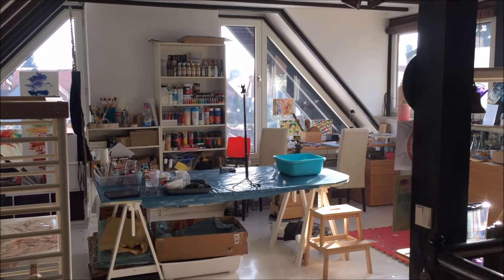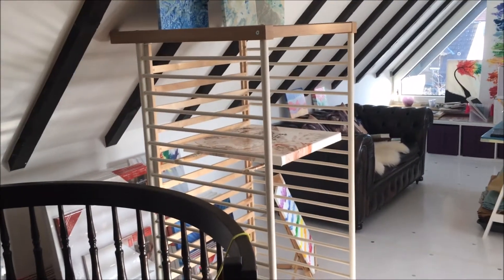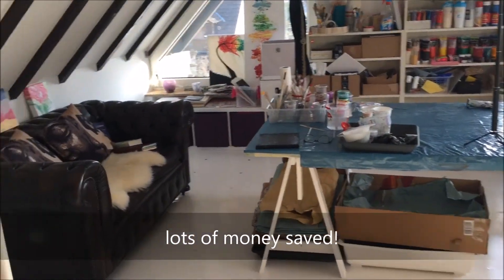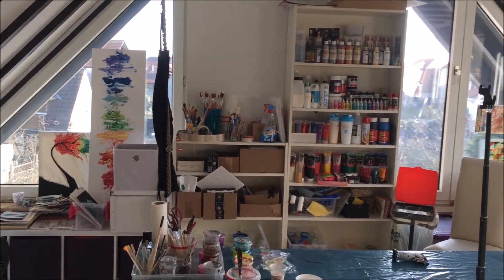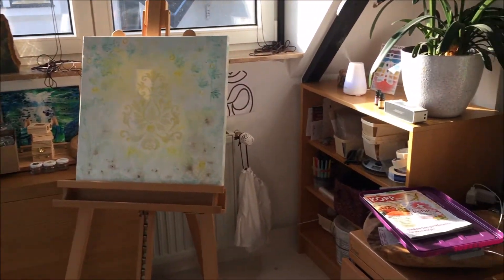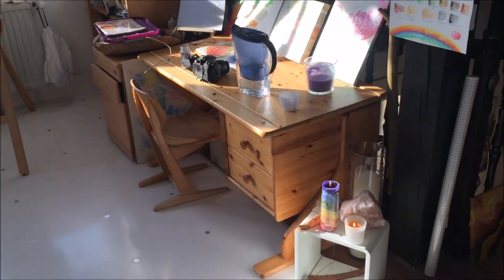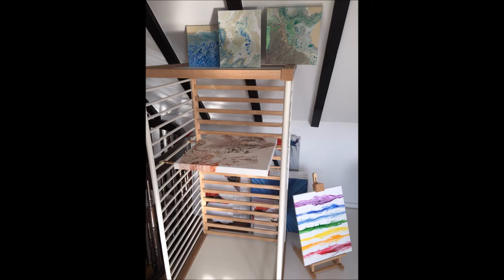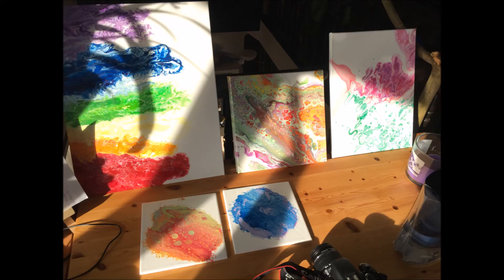Fluid Art (035) - Artist room (engl.)